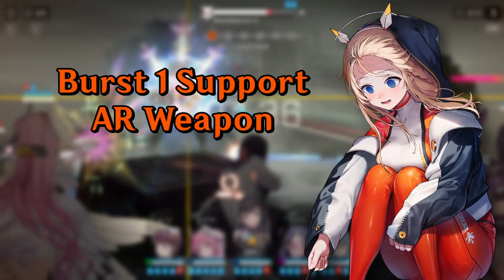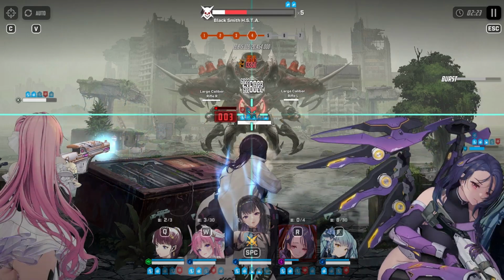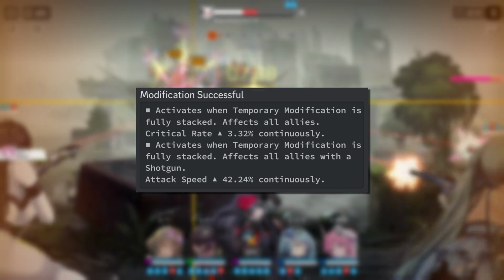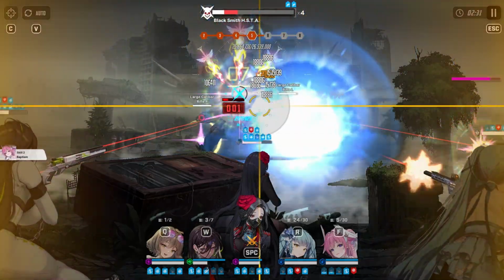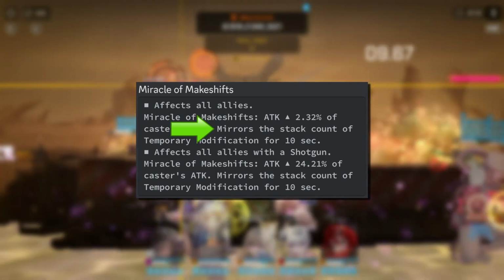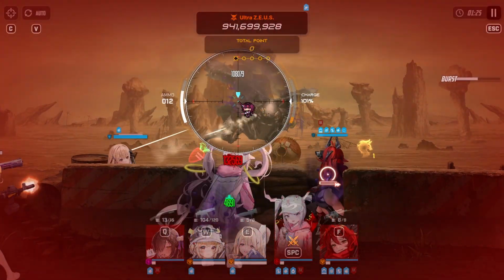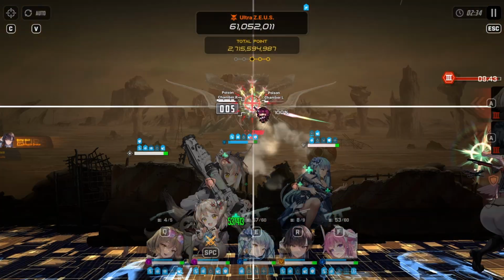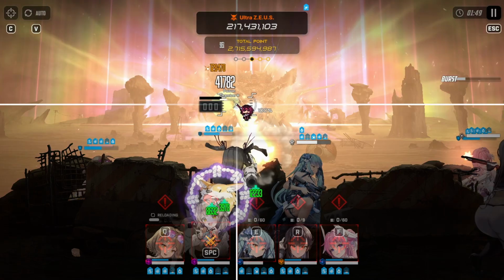Why You Should Consider PULLING For Tove (INSANE BUFFS!) Pre-Release Analysis | NIKKE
Timestamps:
PepeLaugh